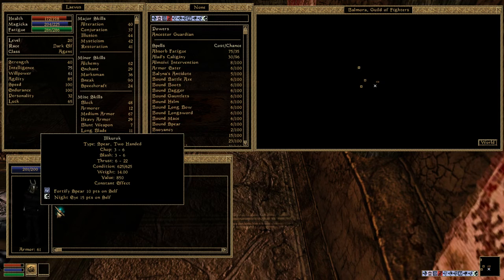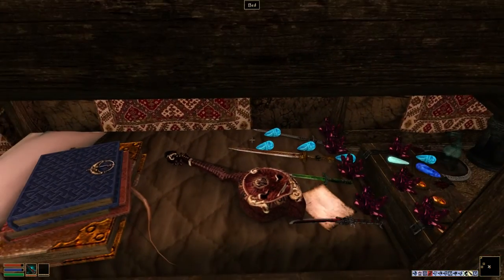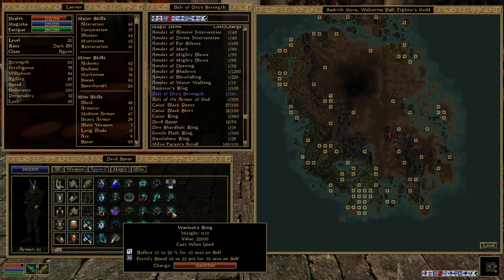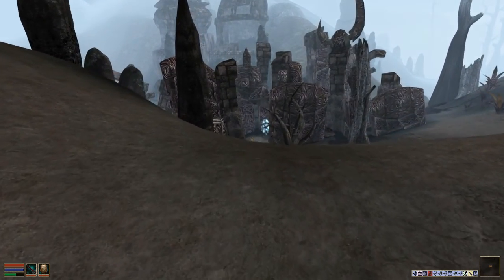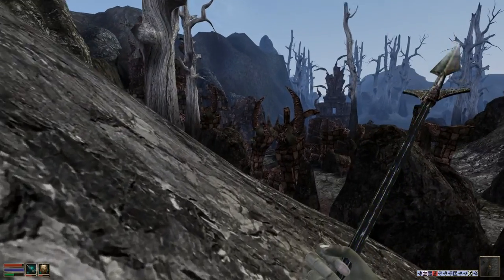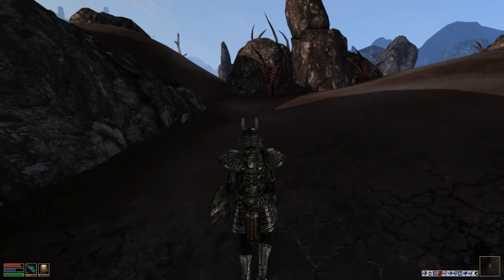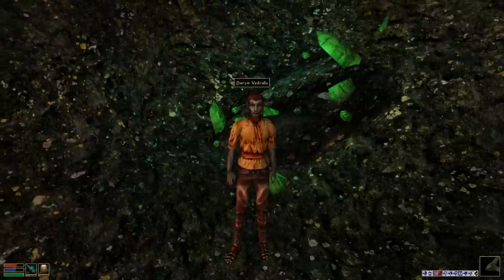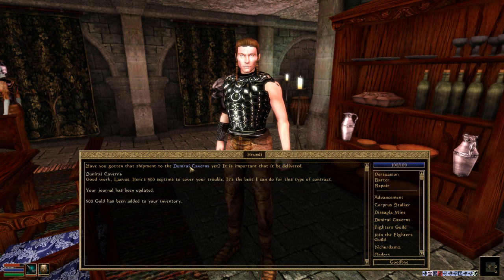Legacy of Laevus 126